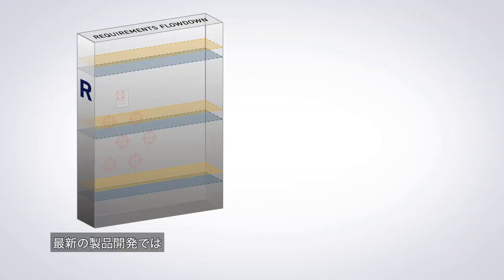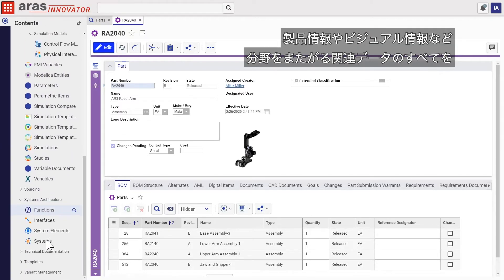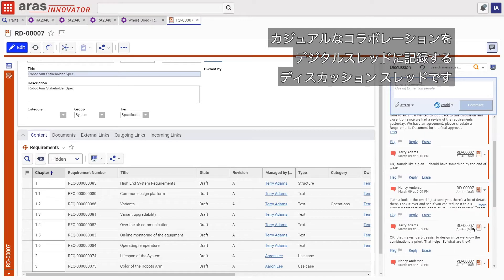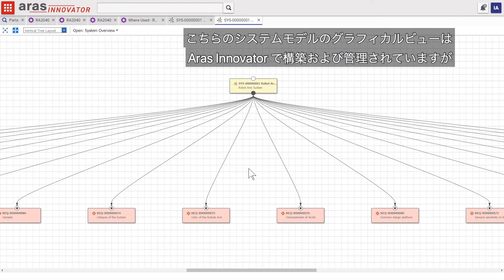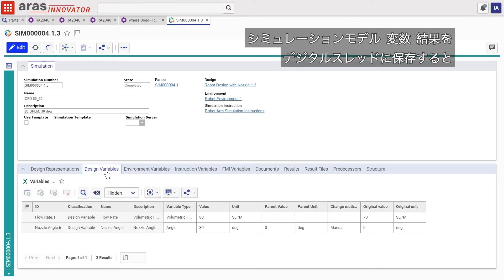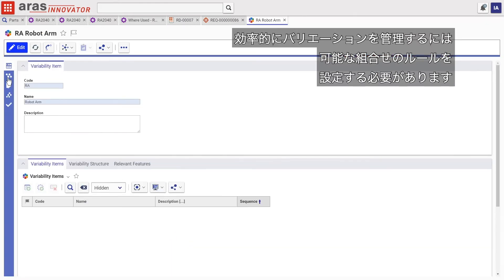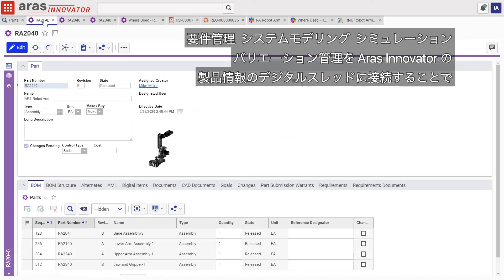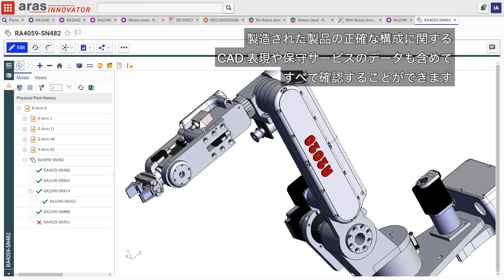システムズ エンジニアリングと PLM の統合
Aras Innovator は、システムズ エンジニアリングと製品ライフサイクル全体との密接な統合、管理に最適なPLM プラットフォームです。